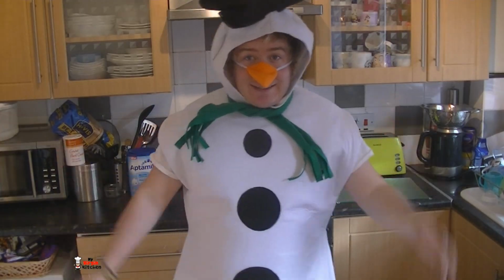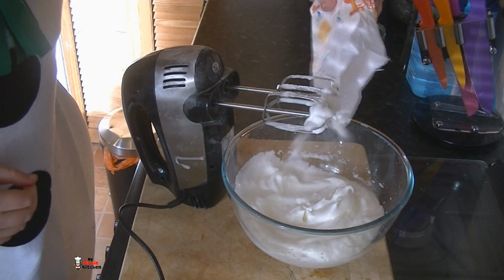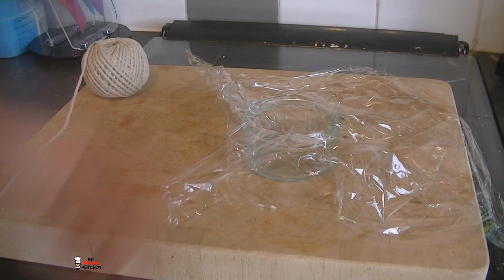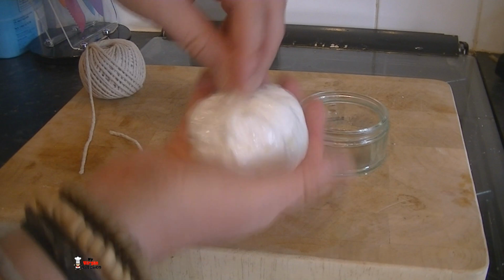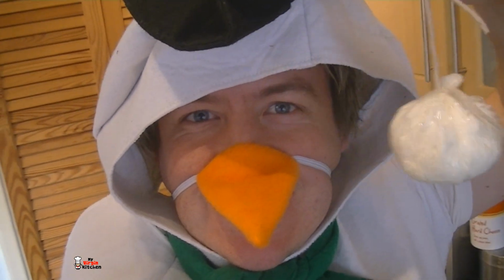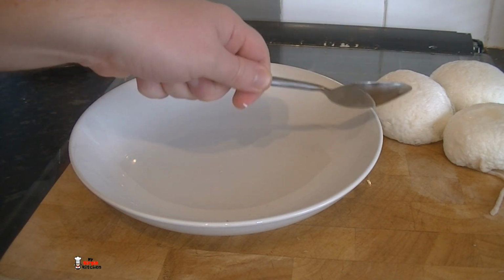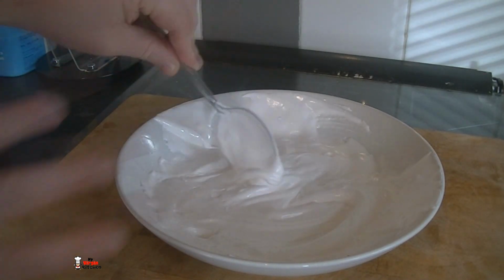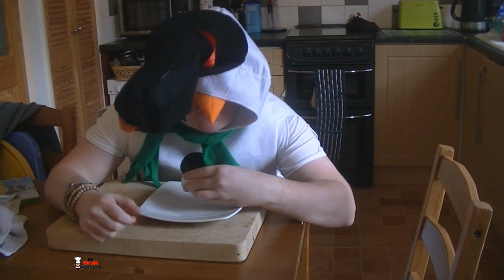Edible Snowballs - MYVIRGINKITCHEN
Barry shows you how to make some delicious edible snowballs with marshmallows, white chocolate and coconut